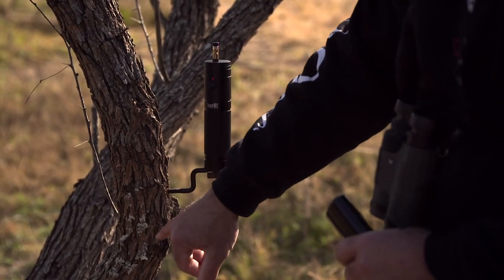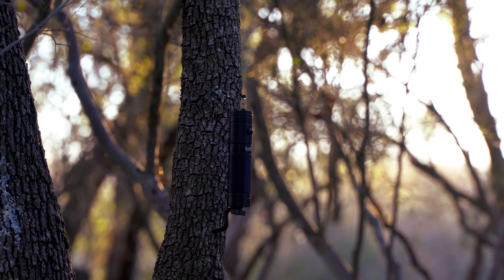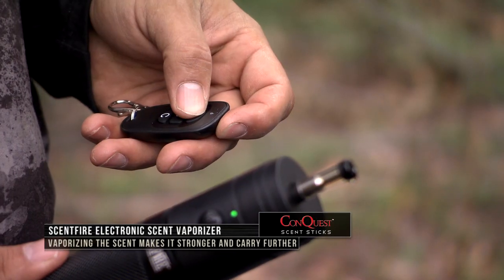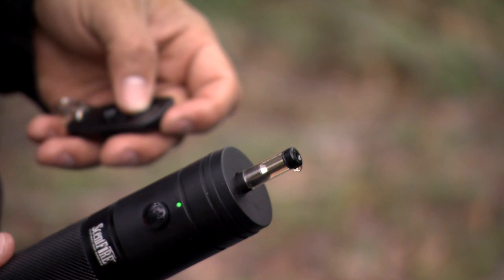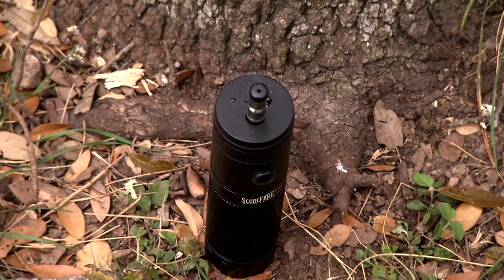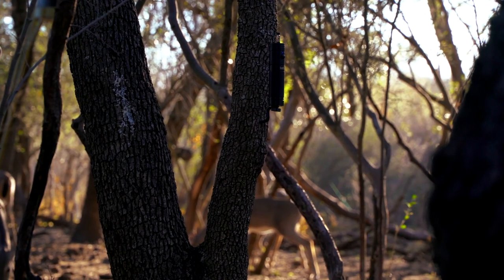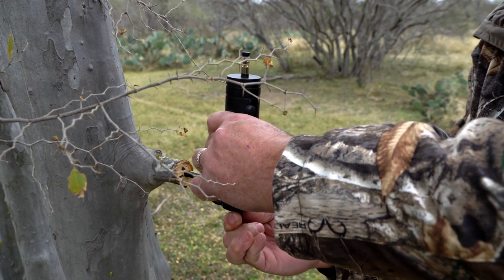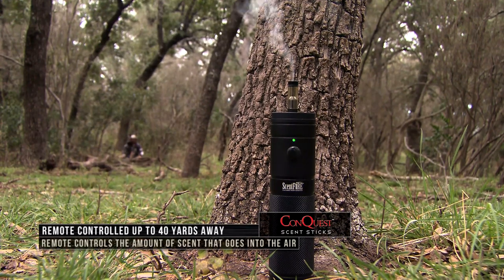ScentFIRE Electronic Scent Vaporizer Kit For Deer Hunting by Conquest Scents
ScentFIRE Electronic Scent Vaporizer Kit:
ScentFIRE heats scent liquid turning it into a vapor which it then dispenses periodically into the air... that scent vapor, like the aroma of cooking foods, is much stronger and more likely to reach distant deer, especially when continuously dispersed.

The ScentFIRE vaporizer takes pre-filled cartridges of EverCalm, VS-1, or RuttingBuck that each last approximately 50 hours on 3 minute mode.

There are 3 dispersal modes: 3 min, 1 min, and standby; it can also be fired off manually.